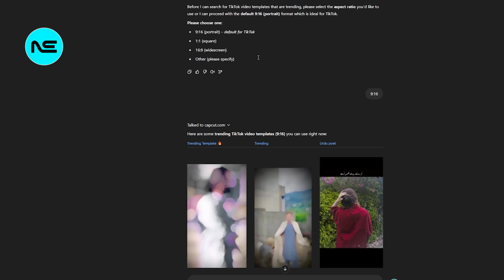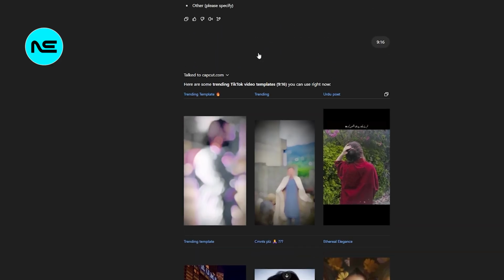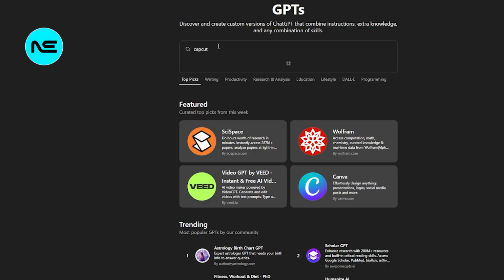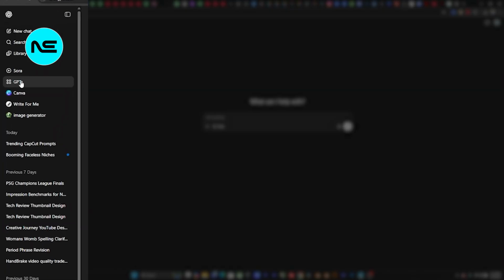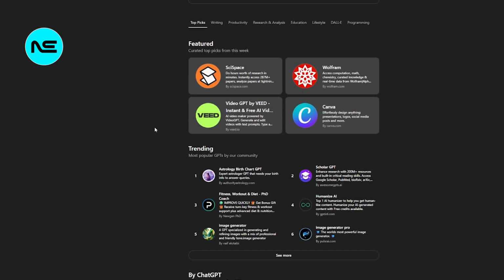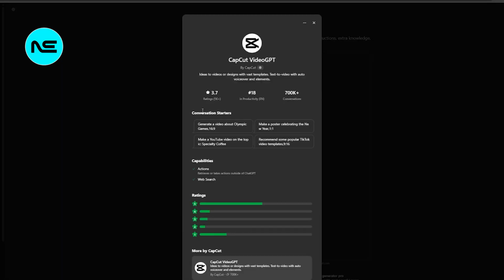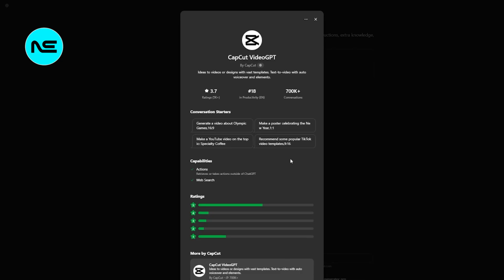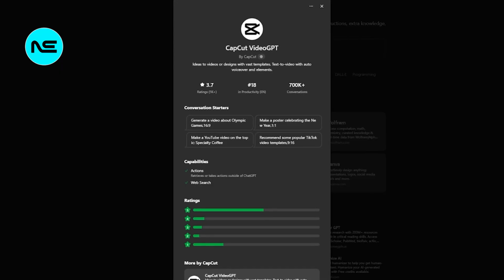ChatGPT + CapCut Future of Video Editing | No Skills Needed!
ChatGPT + CapCut is the Future of Video Editing and No Skills are needed at all

In this video I will show you how to Create Viral Videos with ChatGPT + CapCut GPT (Fast & Easy!) you'll learn how to combine ChatGPT with CapCut GPT to effortlessly generate viral video scripts, AI voiceovers, custom templates, and even fully automated TikTok and Instagram videos in just seconds! 🚀

Discover how to:

Use the CapCut GPT plugin for smart video creation

Build engaging content with AI-generated scripts

Design eye-catching TikTok & Instagram Reels templates

Create poetic and realistic AI narrations

Speed up your entire video production process using AI

Whether you're a content creator, marketer, or just getting started with AI video editing, this tutorial will help you save time, boost creativity, and stay ahead in the social media game.

📒 Timestamps
0:00 Intro & Hook
00:14 Installing the capcut plugin on chatGPT
00:45 creating our first video
00:54 editing our template
03:58 exporting
04:20 other video samples

Design anything with ChatGPT - Canva Plugin Tutorial (instagram, youtube, infographic templates)